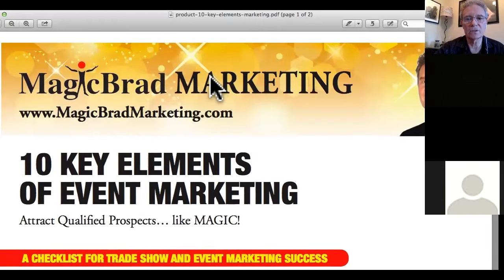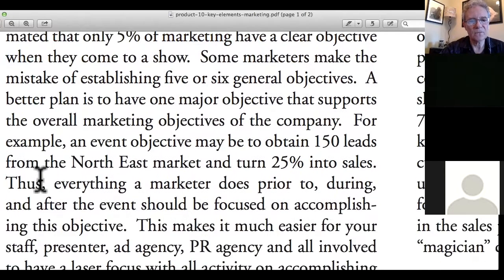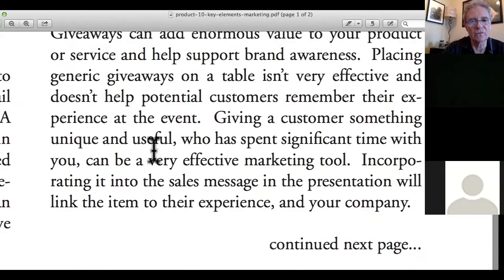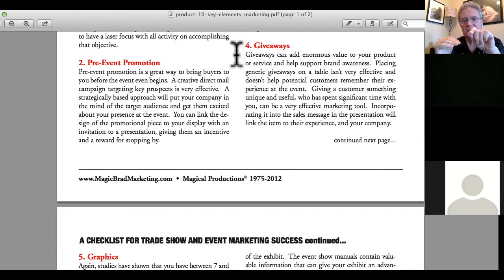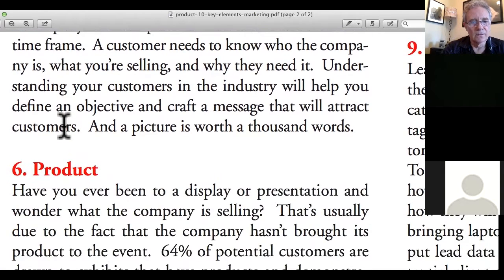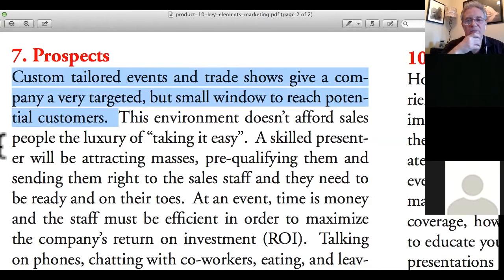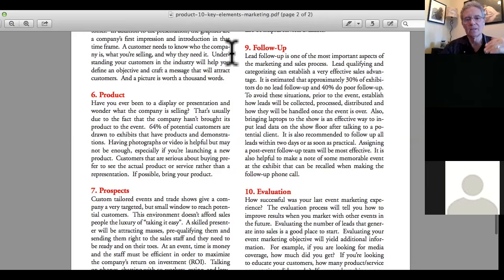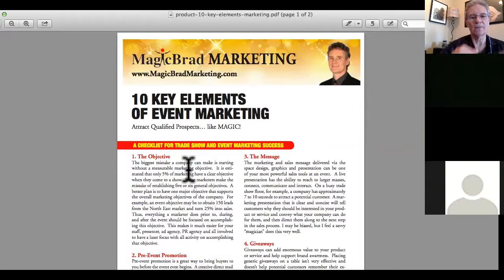SynergyCafe - Effective Event Marketing for Exhibiting at Tradeshows, Expos and Special Events